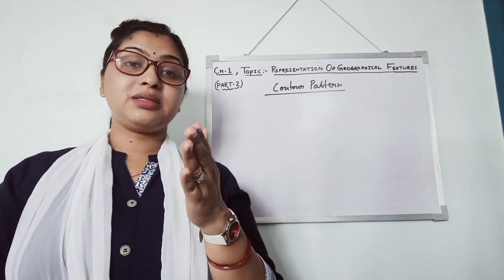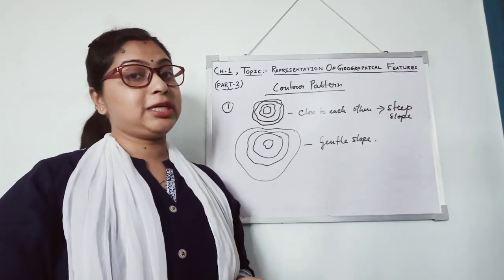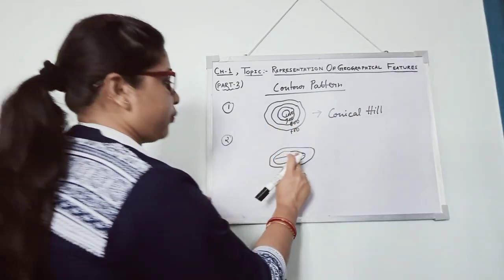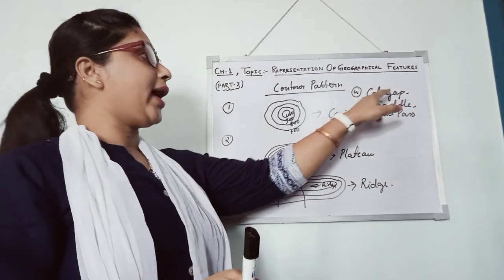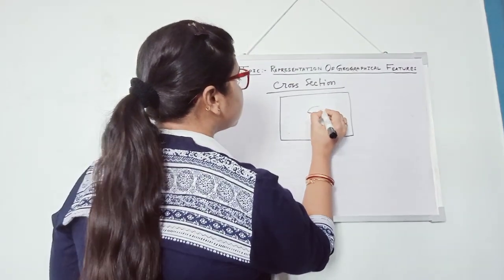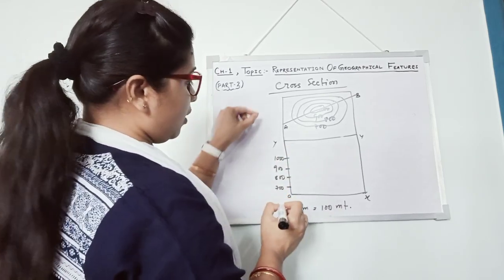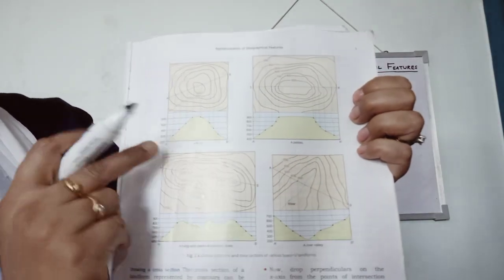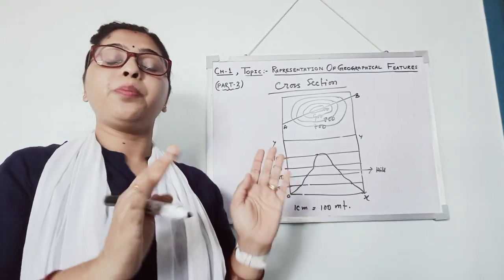ICSE GEOGRAPHY.Class-8.Topic- Representation of Geographical Features (Part-3)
Hello everyone .In this video I have explained the pattern of contours and formation of different landforms..